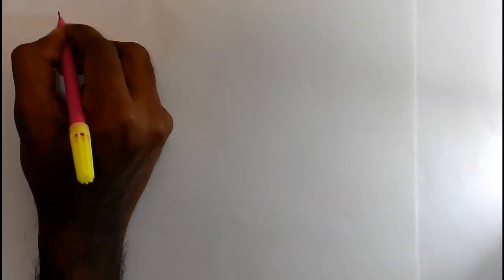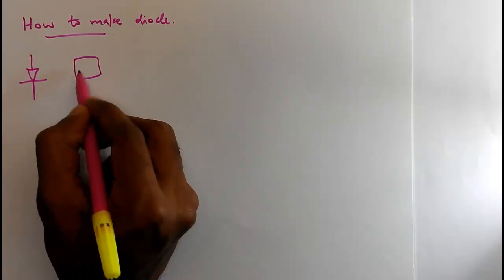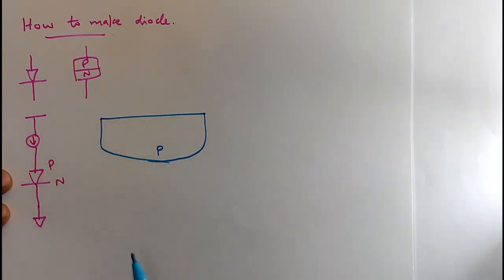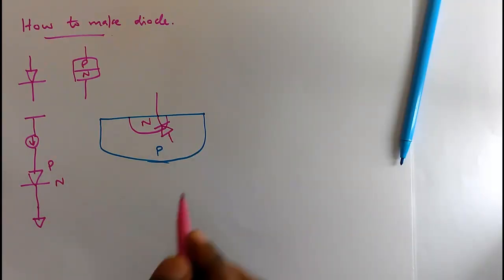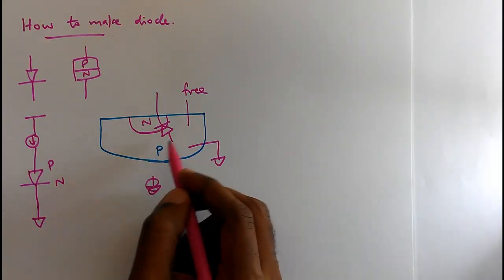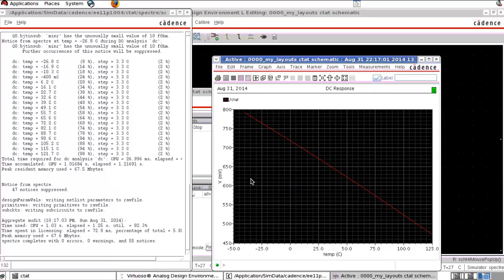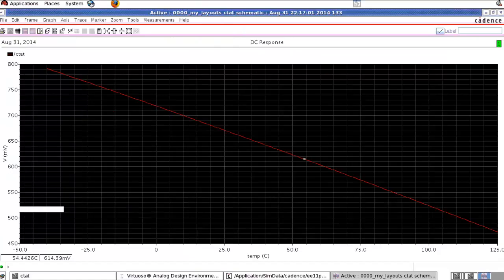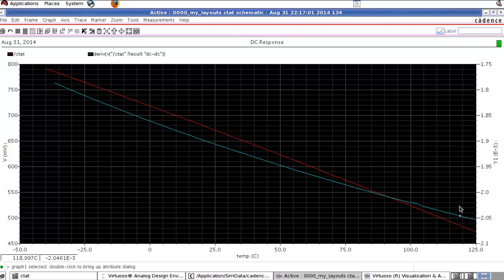Design of Bandgap voltage reference (BGR) - 3 : CTAT simulation in Cadence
This series of tutorials will discuss the design of Bandgap reference in detail. This video explains how to make diode in cmos process. The simulation of CTAT is also included